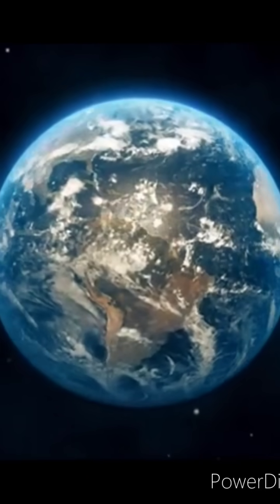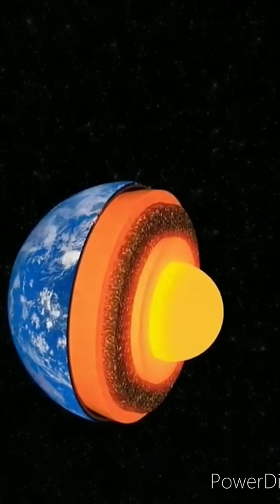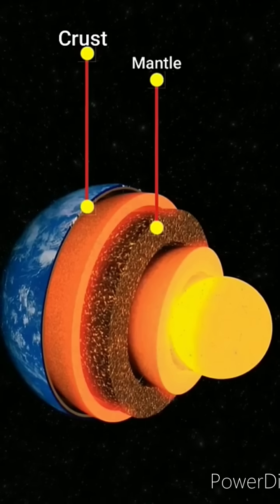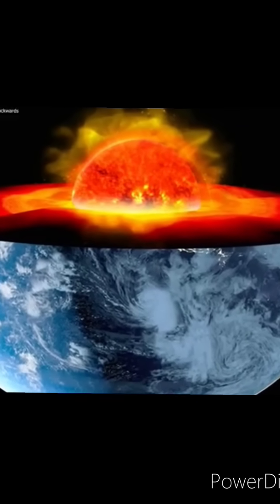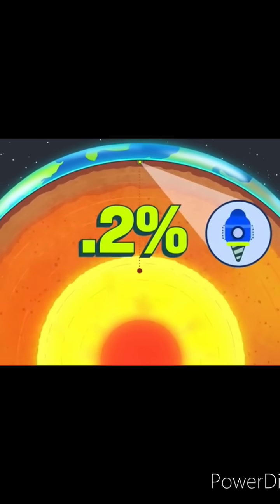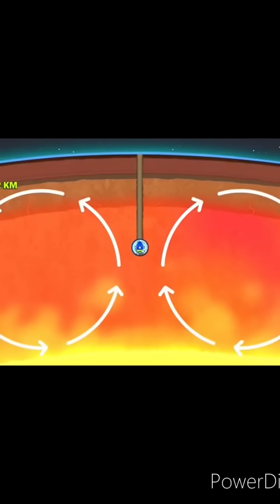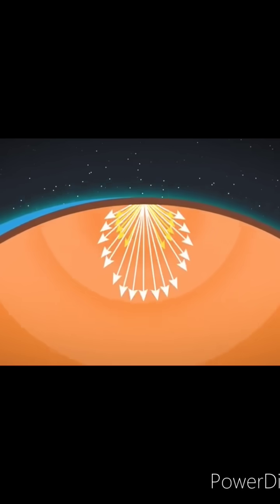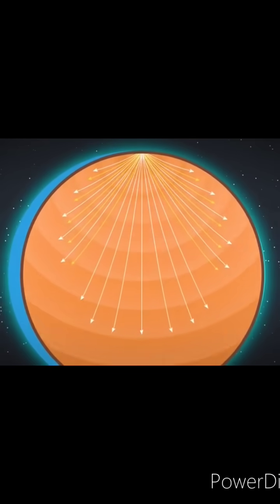Unearthing Earth's Layers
In Asherthebrainiac's "Layers of the Earth" video, this young genius takes viewers on a captivating journey through our planet's distinct layers. Asher expertly explains the crust, mantle, outer core, and inner core, using engaging visuals and comparisons to help viewers understand their characteristics and relative thicknesses.

This educational and visually appealing video demonstrates the incredible depth and complexity of Earth's structure, making it a must-watch for anyone interested in learning more about our planet's inner workings.